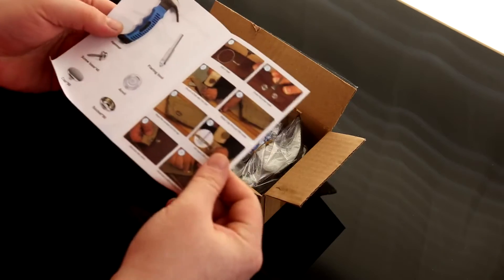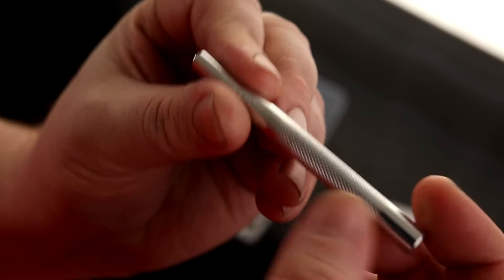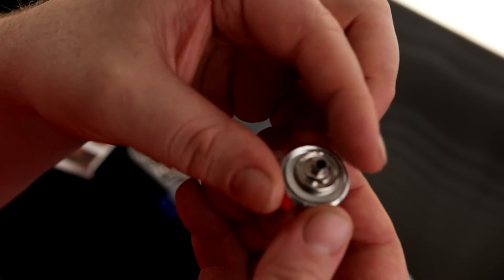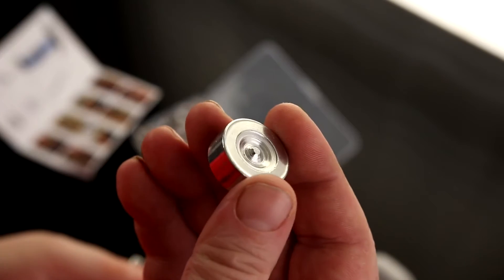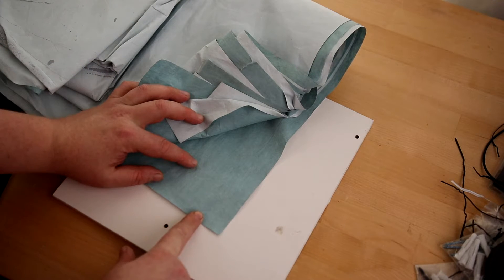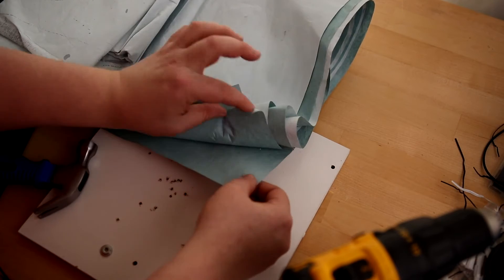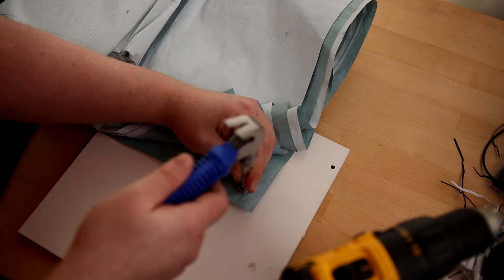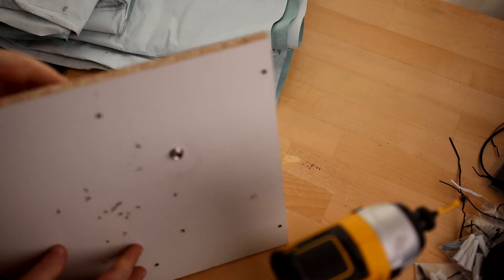Canvas Snap Kit ,150 PCS Metal Screws Snaps Marine Review, Taking A Look At The Qfun 150 Pc Canvas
✅ Current Price & More Info (US)